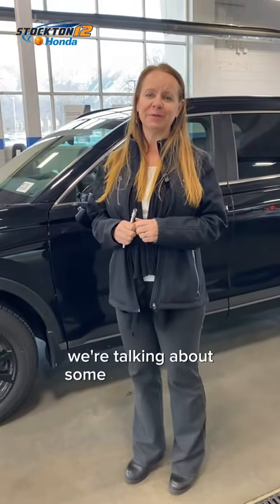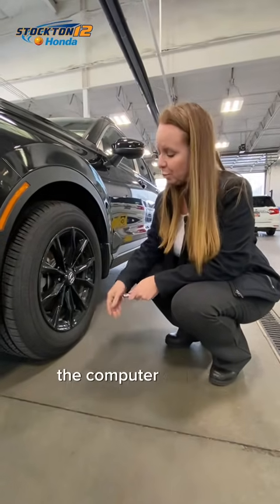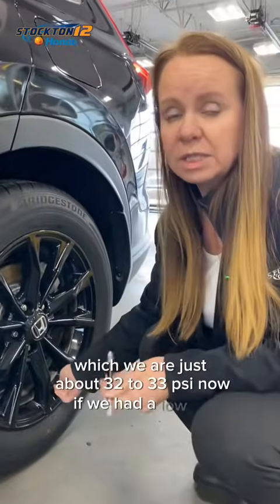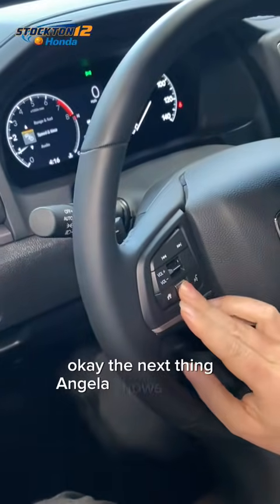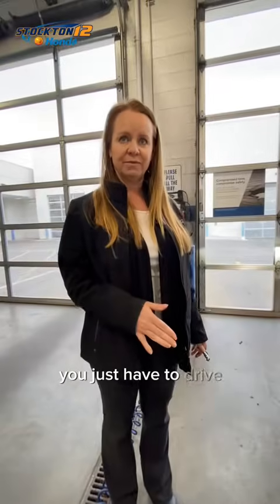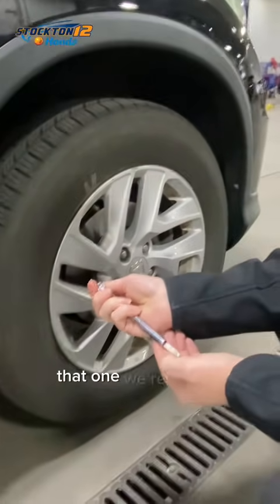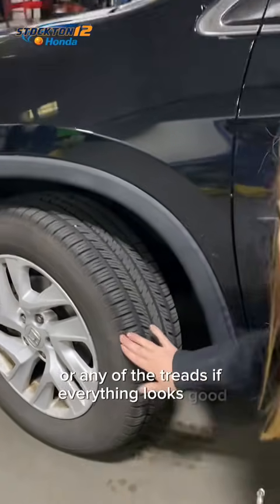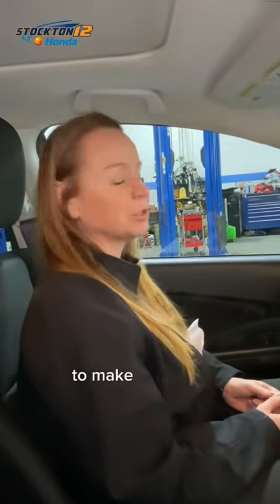How to check and adjust your Tire Pressure!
Tire Pressure Reminders‼️⬇️🛞

🔹Always check your tire pressure when the tires are cold for the most accurate reading.

🔹The recommended PSI is usually on a sticker located inside the driver’s door frame.

🔹Avoid over-inflating your tires—it can cause uneven wear and reduce traction.

🔹If your tire pressure light stays on after adjustment, stop by our service department, and we’ll take care of it!